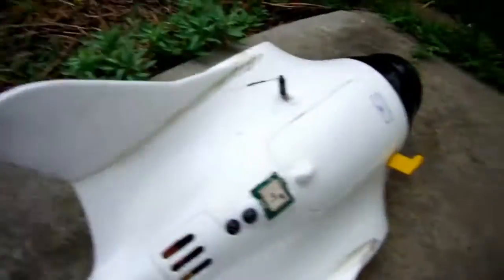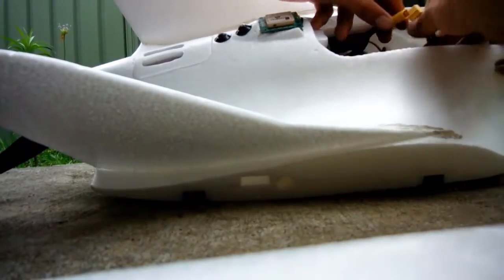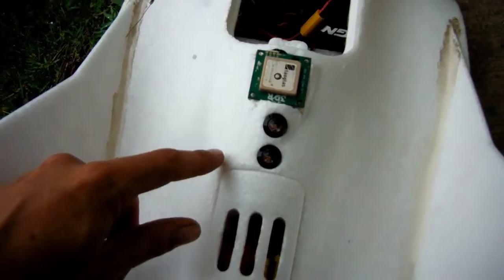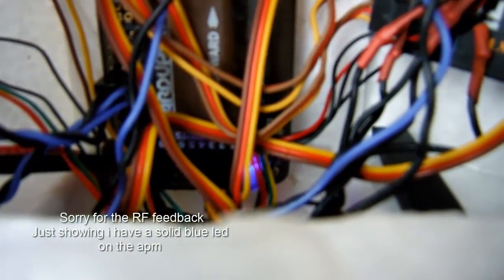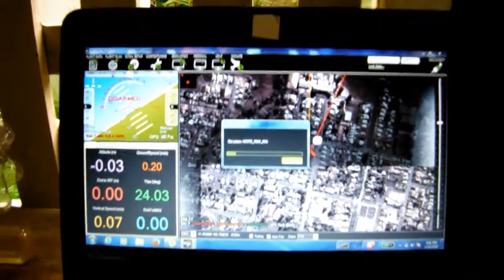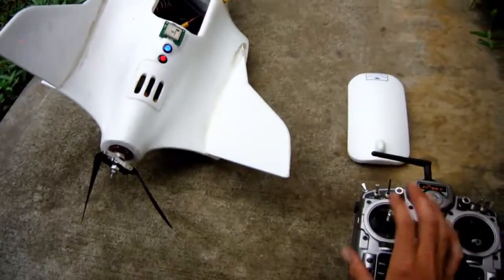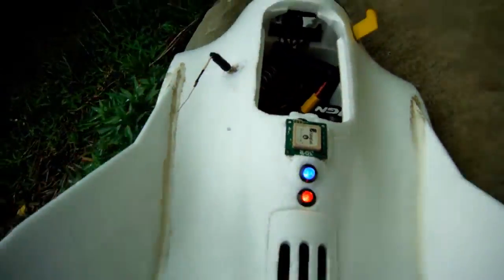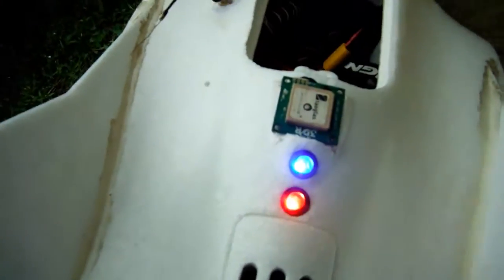Arduplane 3.2 external leds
a quick video showing external LED's working on arduplane 3.2 on a apm 2.5/6 with a minor code change